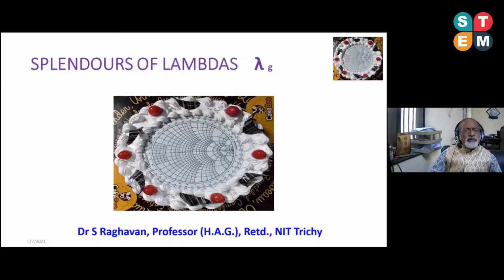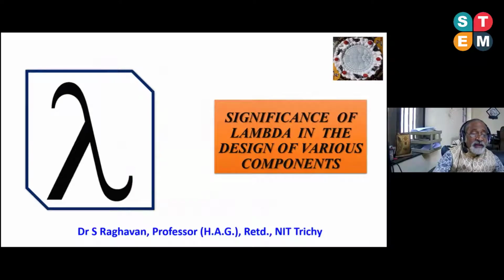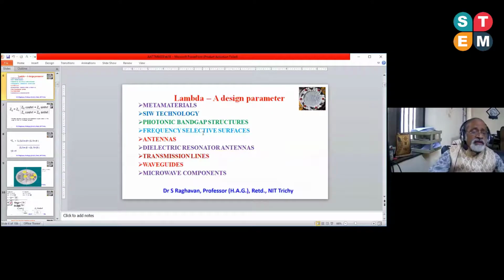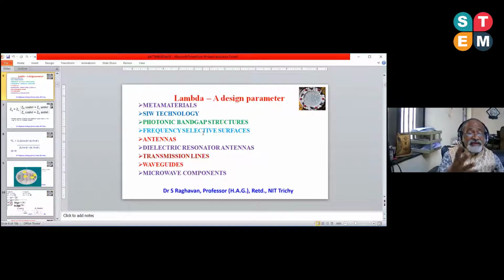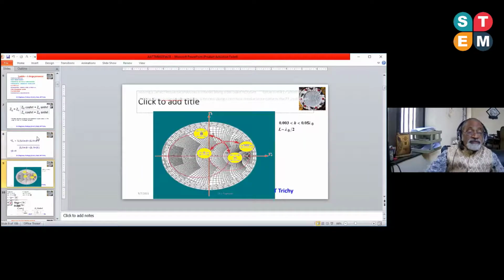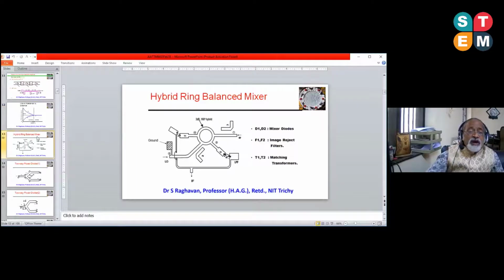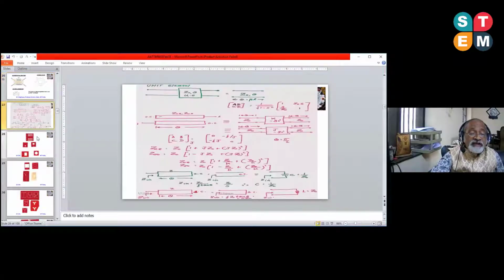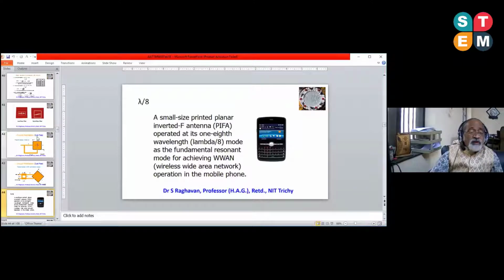Dr. S. Raghavan | Magnetism and Magnetic Materials Summit (MAG-2021) May 7th, 2021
Would you like to attend to next event ??

Magnetism and Magnetic Materials Summit (MMM-2022) is an international platform for scholars, researchers and practitioners to discuss interdisciplinary research and practices in the fields of Magnetism and Magnetic Materials.

This year MMM-2022 will take place from April 7-8th, 2022 | Istanbul Turkey. Prospective authors are invited to submit research abstracts or full papers. Audiences are also welcome to join the conference for research and opinions exchanging.